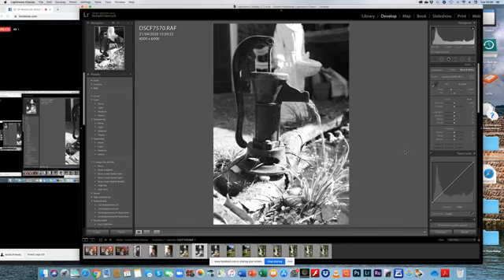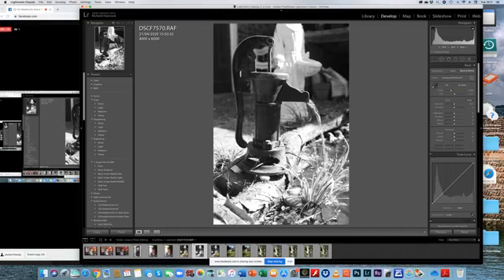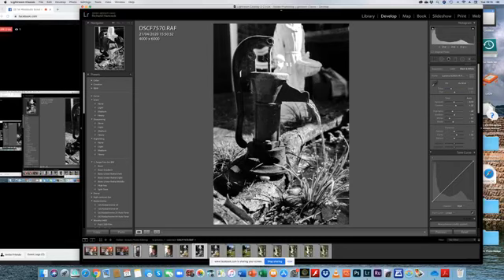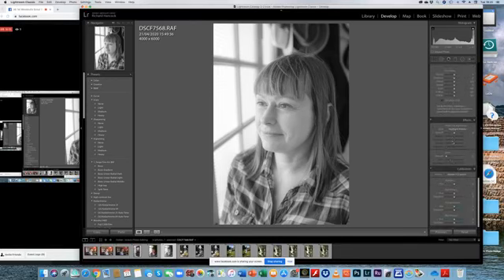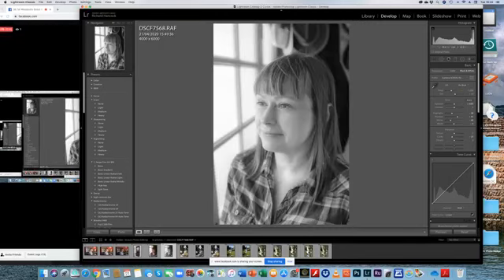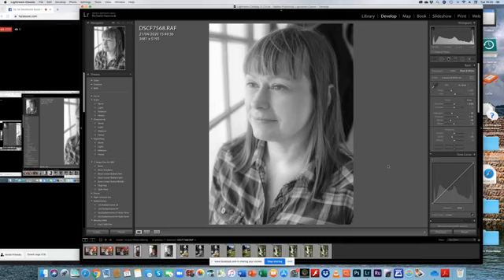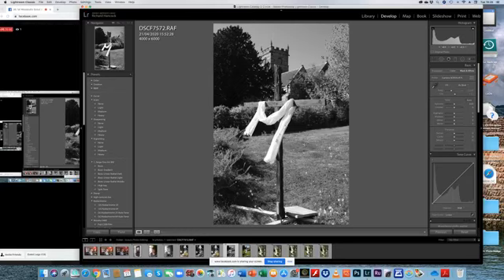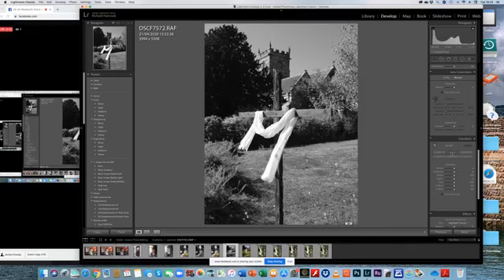Scouts Activity Photography Badge Part 4. Photo editing with Rick the Vic